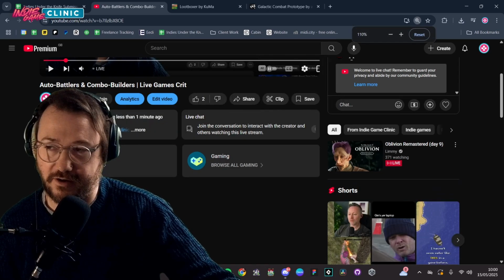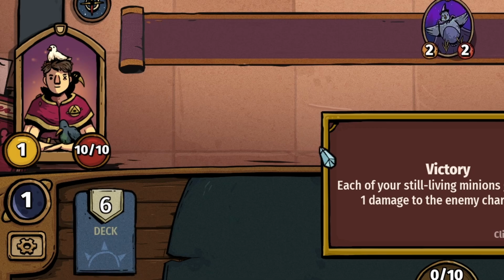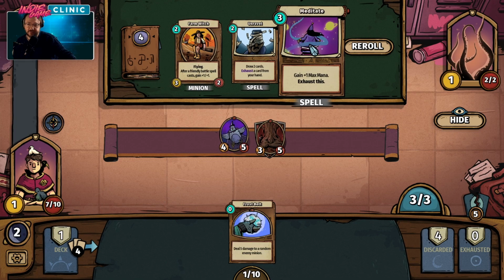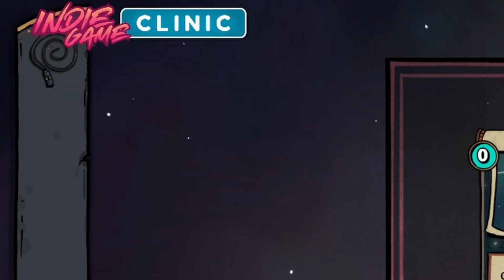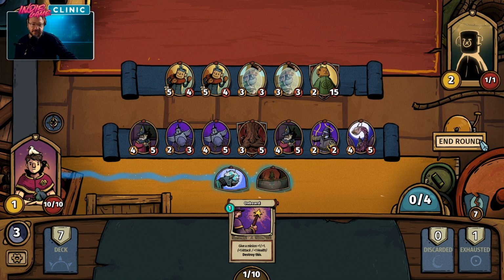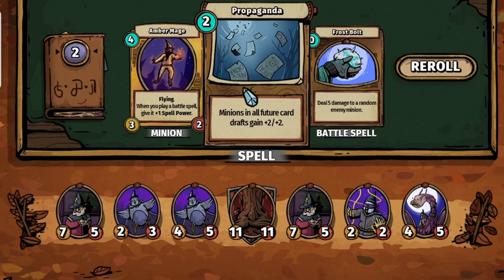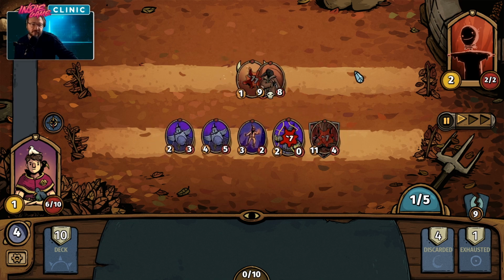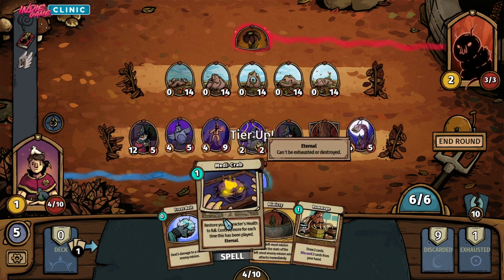is This The Best Single Player Autobattler Yet? [Become the Moon]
📧 business enquiries (e.g. sponsorships, design help, coaching etc.) . If you want me to critique your unfinished game on a stream, please submit your game for the "Indies Under the Knife" stream via this form . Most emails of this nature will be deleted. Do the bare minimum and read what's on offer instead of spamming the people you want help from.

👨🏽‍⚕️ About the Creator:
Joe "Doc" Baxter-Webb is a holder of a PhD in Media & Cultural Studies. He has taught hundreds of undergrad and masters-level students how to make games and other creative media. His teaching style and focus comes from a decade of working in the games industry as a game designer, producer, and studio creative lead. Indie Game Clinic is a channel dedicated to helping people make better games, by focusing on game design and creative direction (instead of the usual focus on technology and marketing). The Indie Game Clinic has a Discord community which is currently only open to developers whose games have featured on Indies Under the Knife, and to patrons who support the channel through Patreon on YouTube Channel Memberships The intention of this limitation is to create a small and skilled community of game designers working at an intermediate or above level, while avoiding the usual issues with open game developer communities - i.e. that they are awash with attention-seeking self-promotional spam and beginner "JFGI" questions.